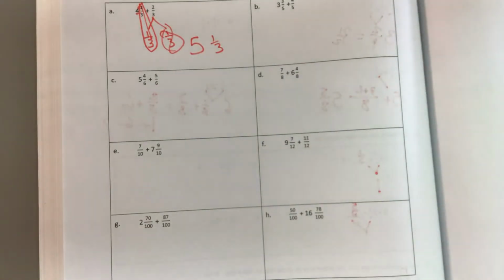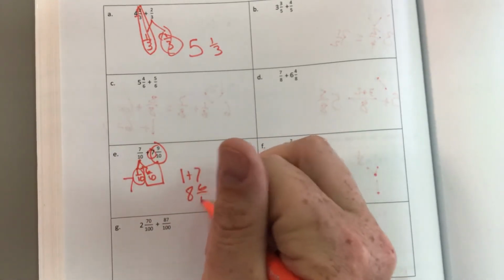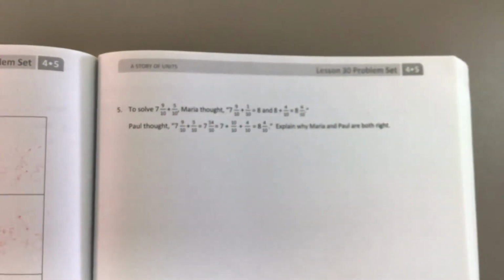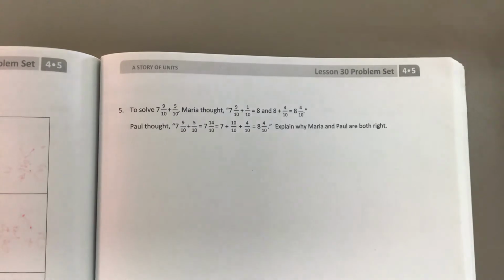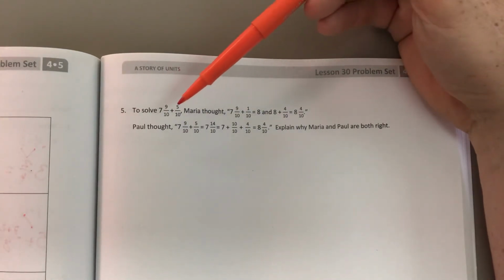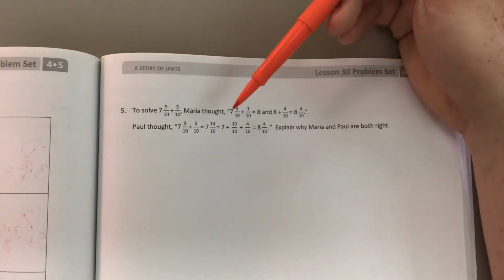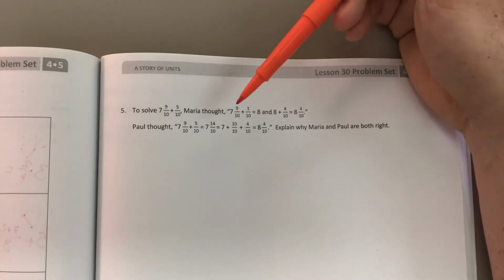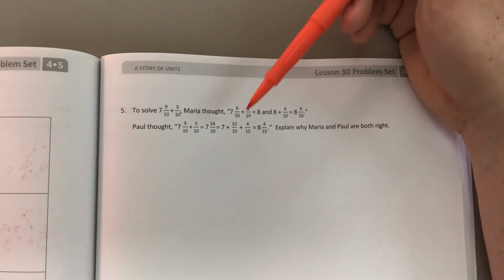M5L30 Problem Set